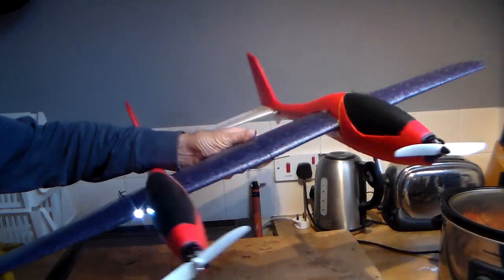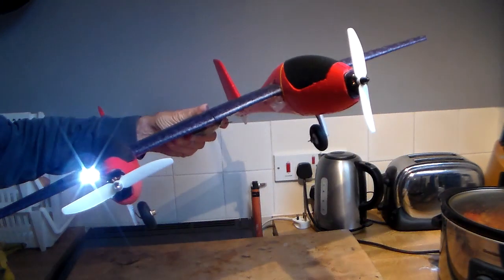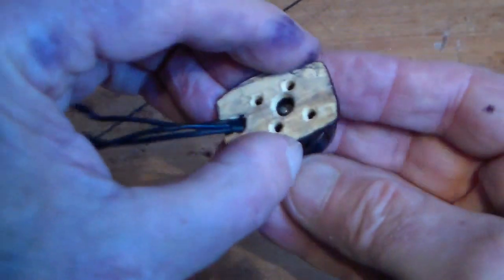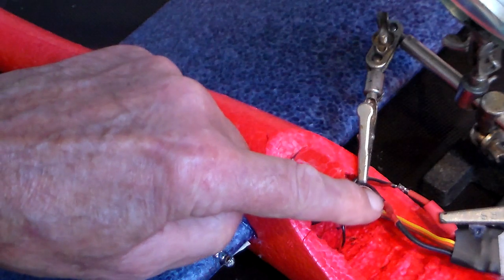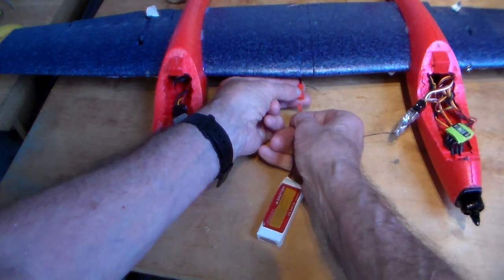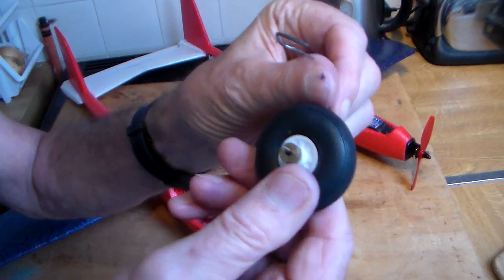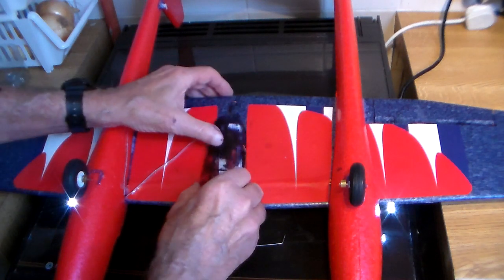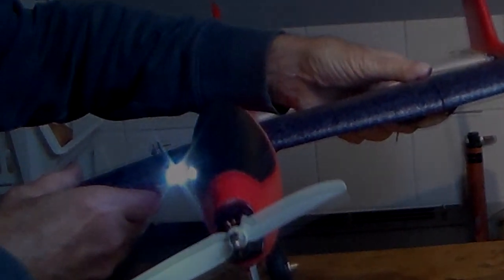Unveiling the Twin Fuselage Lidl RC Special. Ready to Soar the Skies!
My no 9 Lidl  RCbuild made with cheap Lidl foamie chuck gliders is ready for a maiden. PLUS  a quick part 2 of the build blog which includes installing 12v landing lights and my undercarriage build.
12v 5 mm constant LED
parts list :
BR1806  motor x2
2 blade 5045 propellers
3.7 gms servo x2
10 amp brushless esc x2
model finder alarm
FS2A mini RX

00:00 Introduction 00:50 Build blog part 2 01:56 LED landing lights 03:04 Decals and a test 03:19 The undercarriage 04:05 Battery cover 04:24 Outro